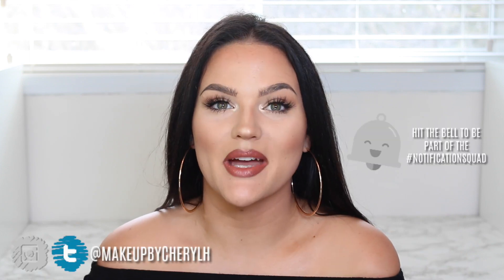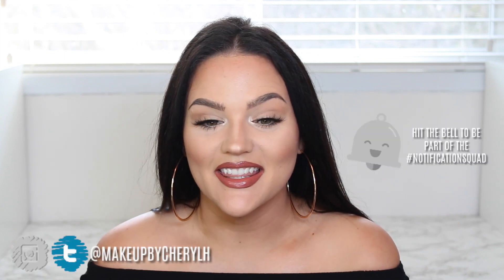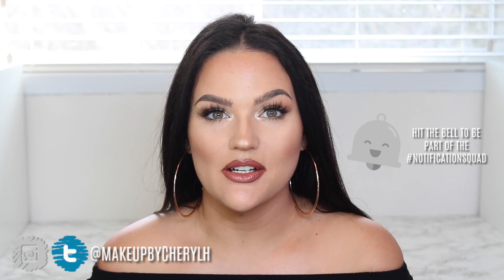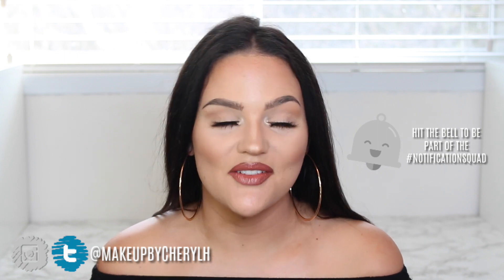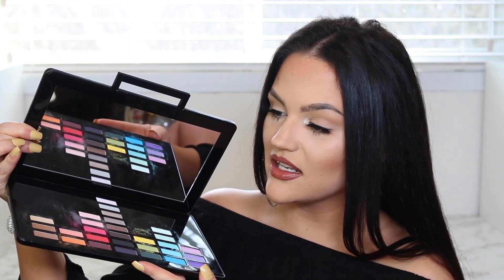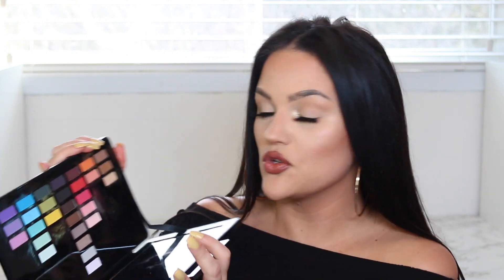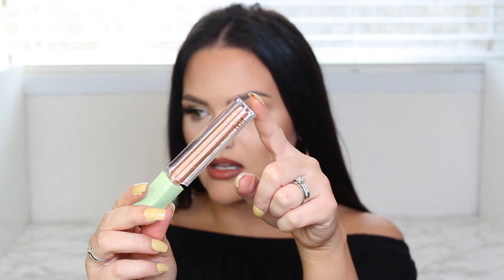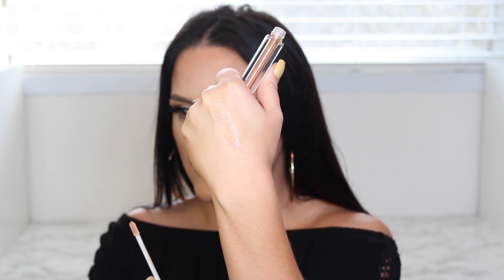APRIL FAVES 2018 | MakeupByCheryl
Here are all my fave products for the month of April! It was a REALLY good month! Hope you all have a great weekend!

▼PRODUCTS MENTIONED▼

Lancome Skin Feels Good Perfector in 4N Golden Sand

Louis Vuitton Trousse 28

Ikea TYSNES Table Mirror

LIPS: MAC x Patrick Starrr Mama Star Lipstick and Lipglass
LASHES: Lilly Lashes in Miami
BLUSH: MAC Hushed Tone
BRONZER: Marc Jacobs TanTastic

▼FAQ▼

▼MUSIC▼

I N S T A G R A M: MakeupByCherylH
T W I T T E R: MakeupByCherylH
F A C E B O O K: Makeup By Cheryl
S N A P C H A T: MakeupByCheryl